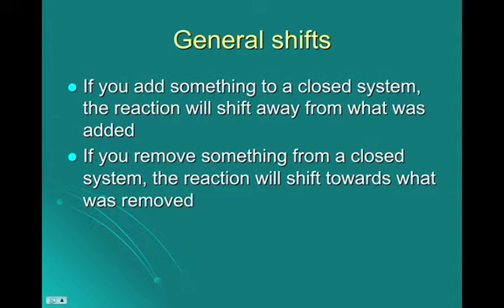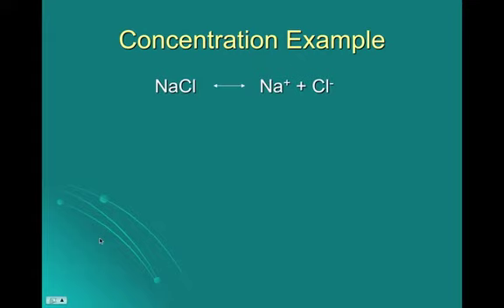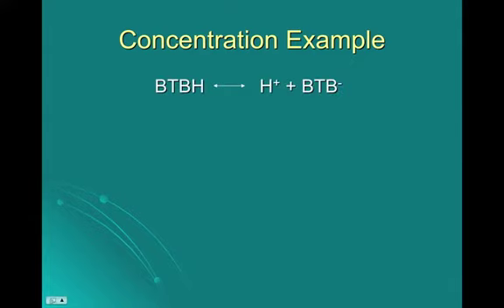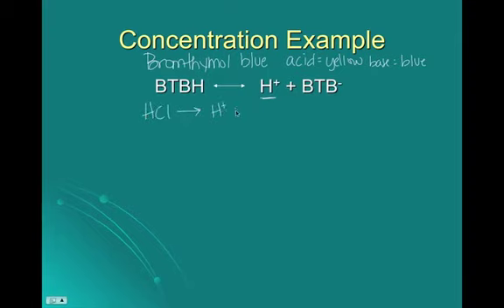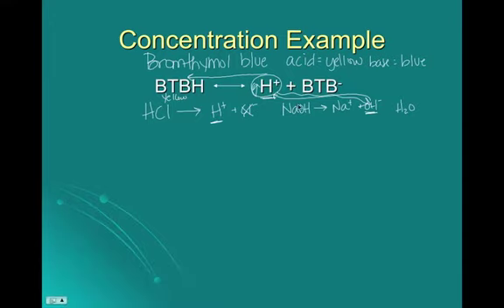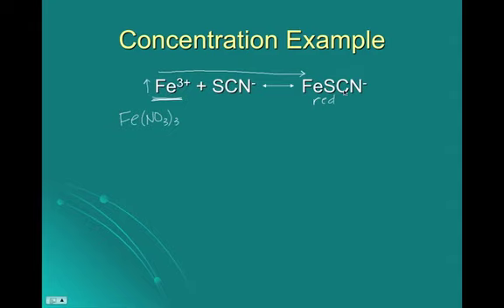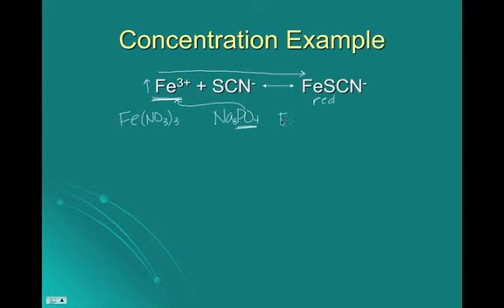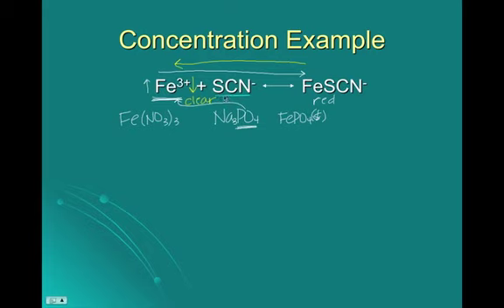LeChat Lab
This is the notes video that goes with the lab.  The lab videos DO NOT have narration and none of these videos are edited.  I had a slight glitch with my video maker, but needed to post videos anyways, so I apologize for the crapiness of these videos.  I will take them down once this lab is finished...